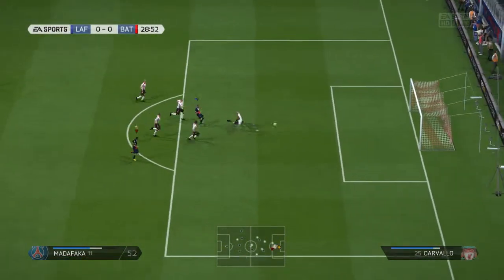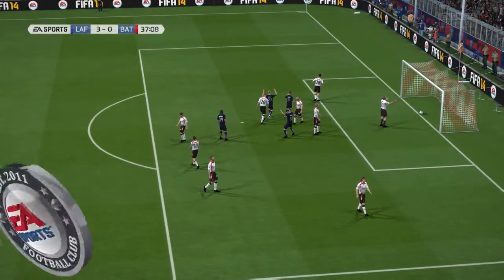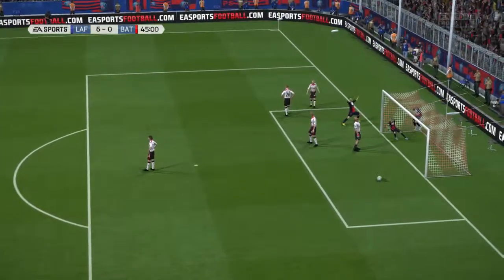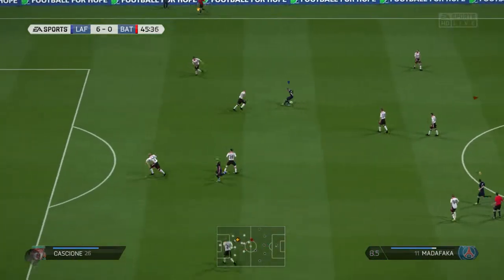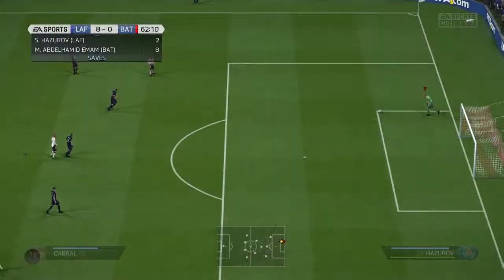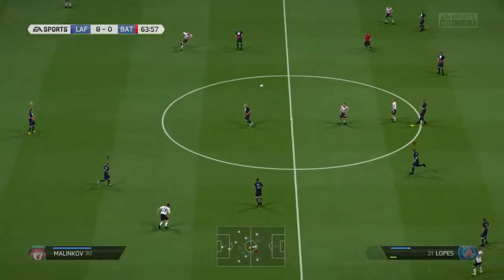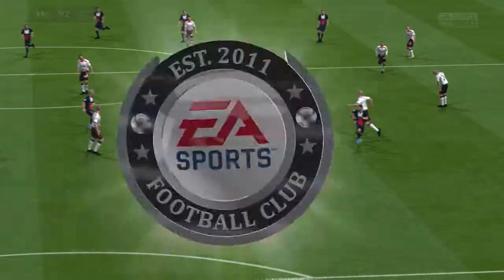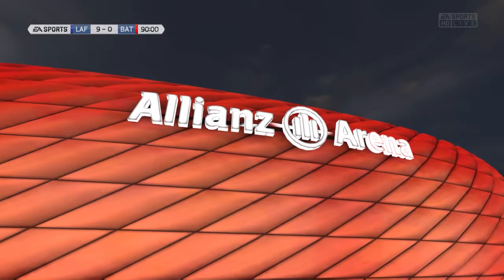The best game ever in pro clubs!